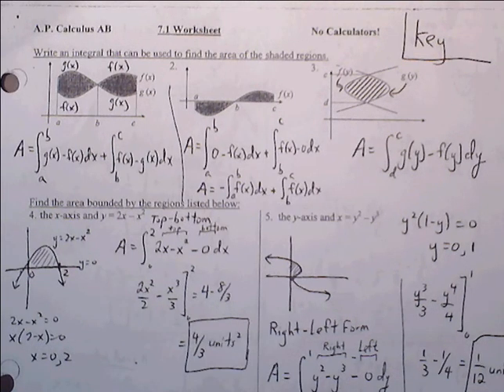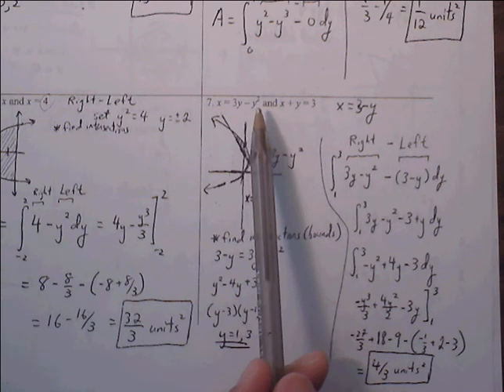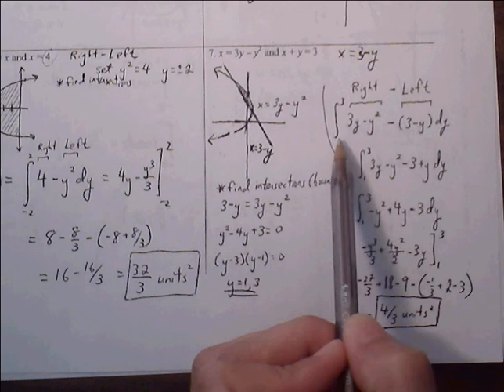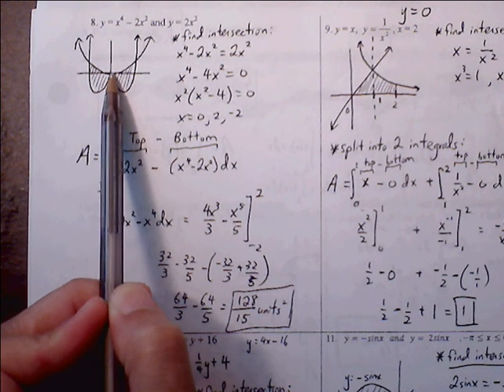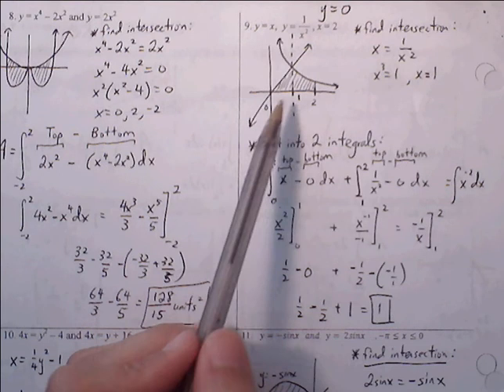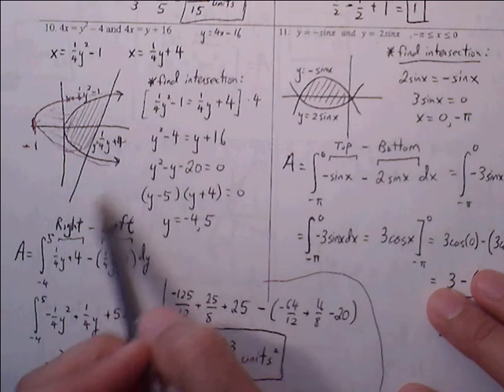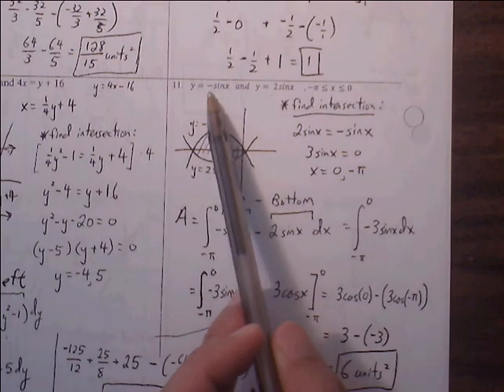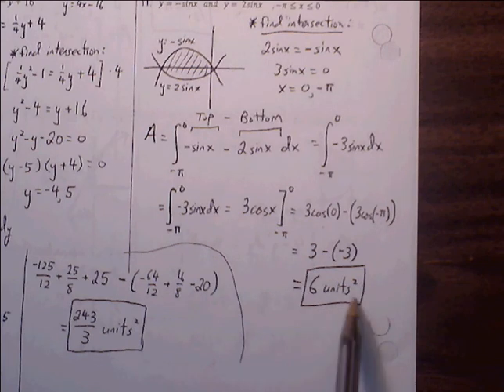Calculus AB Ch 7.1 Worksheet (2 of 2)